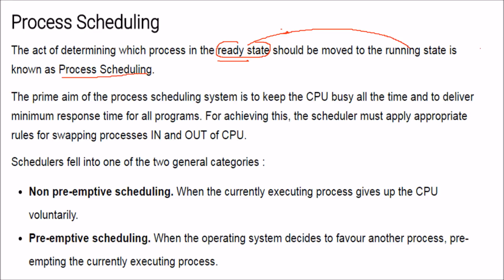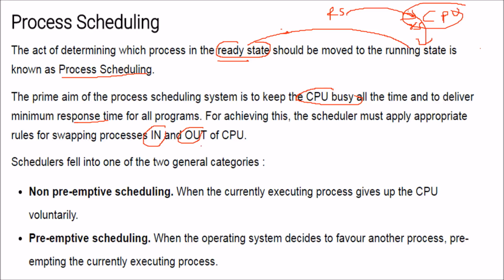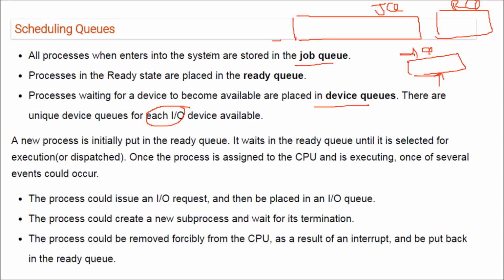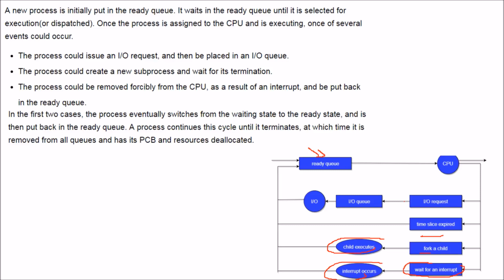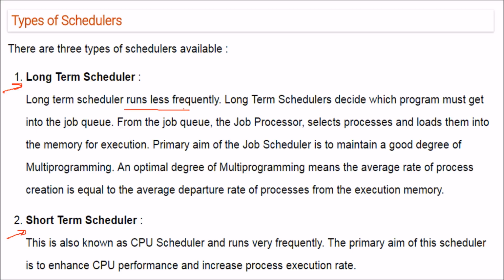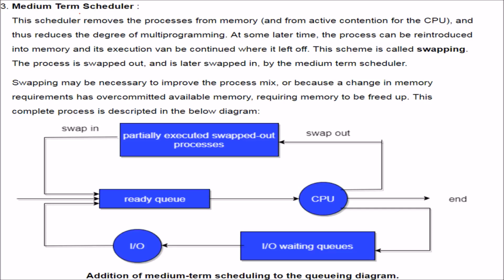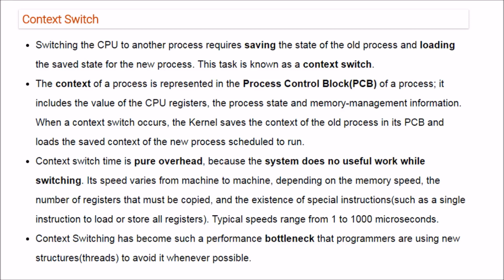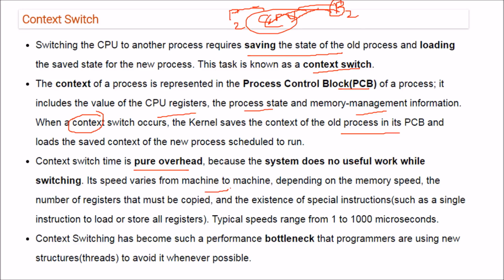OPERATING SYSTEM CONCEPTS 12 WHAT IS PROCESS SCHEDULING, TYPES OF SCHEDULERS, CONTEXT SWITCH